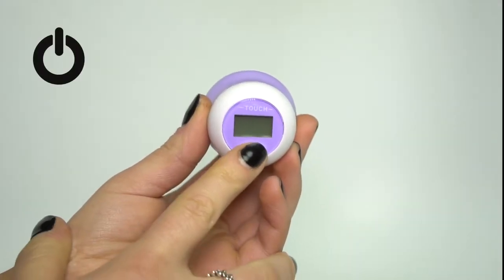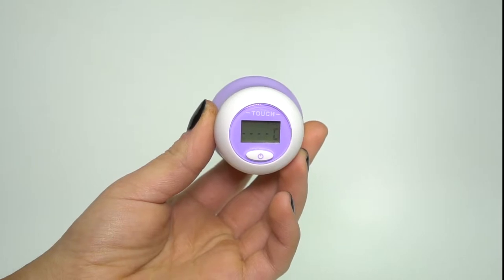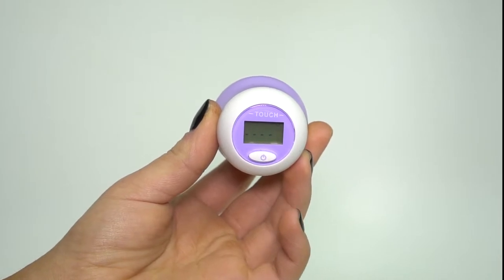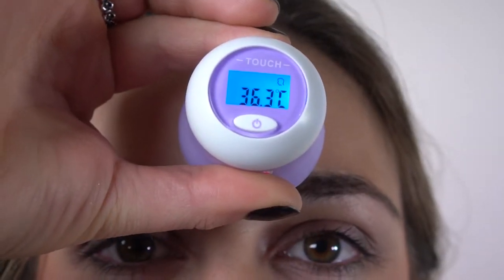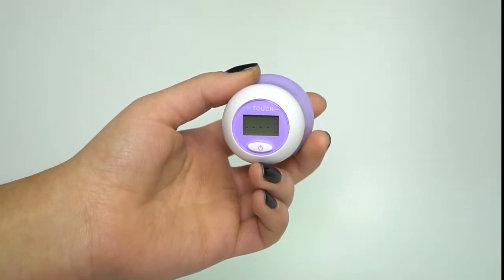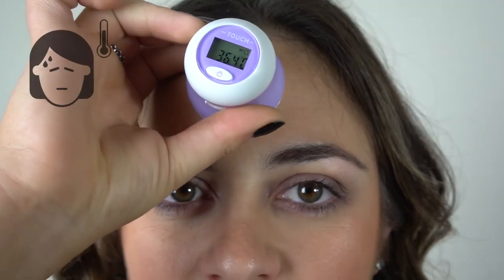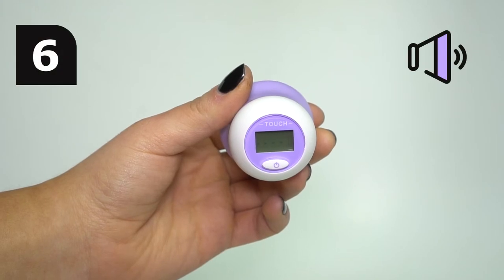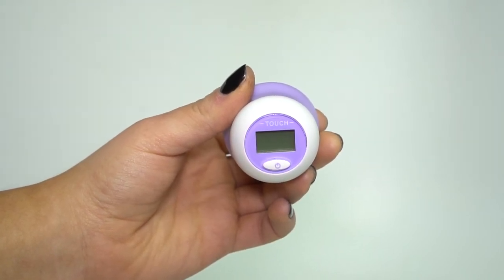AIRSSENTIAL LifeTemp Touch Forehead Thermometer - Quick Guide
AIRSSENTIAL LifeTemp Touch Forehead Thermometer a quick and convenient Digital Thermometer for all the Family.